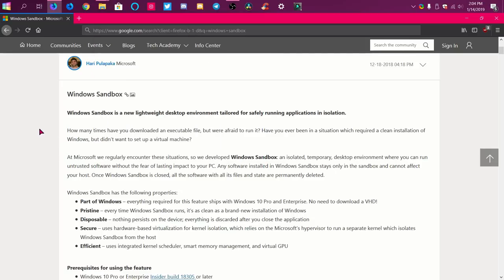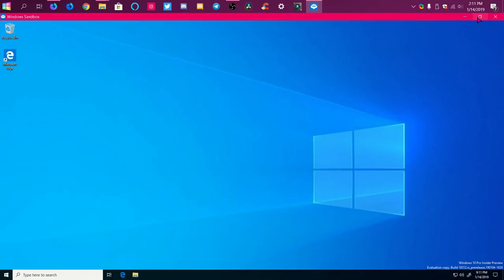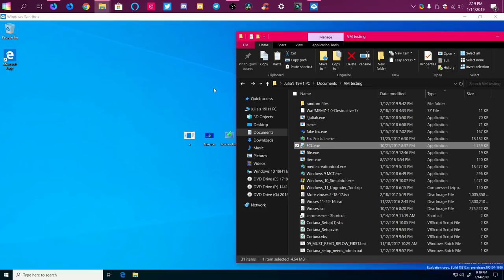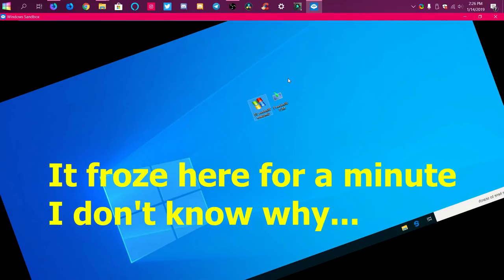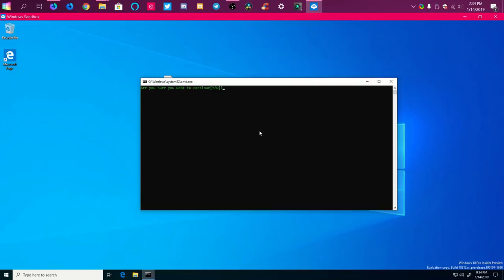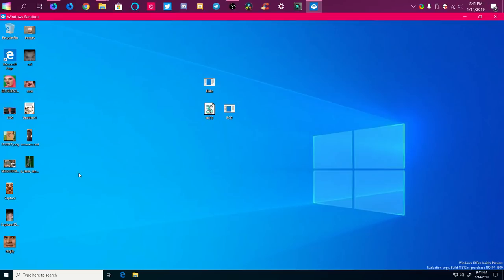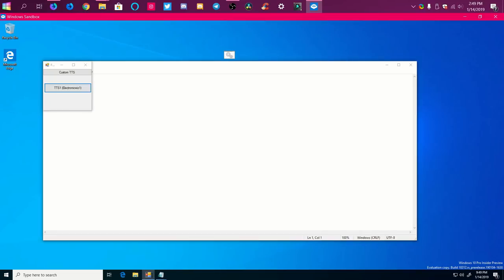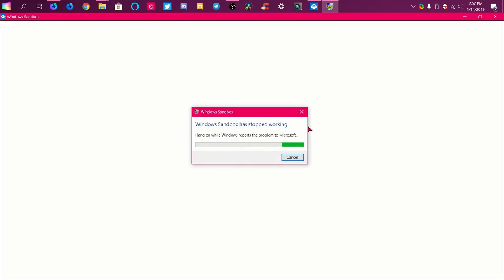Testing out Windows Sandbox with random files!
In this video, I test out Windows Sandbox by running random files in it! This only works in Windows 10 build 18305 or later at the moment, so you have to be a Windows insider to test it. Also you need Windows 10 Pro or Enterprise, and a PC with decent specs! To learn more about Windows Sandbox, go